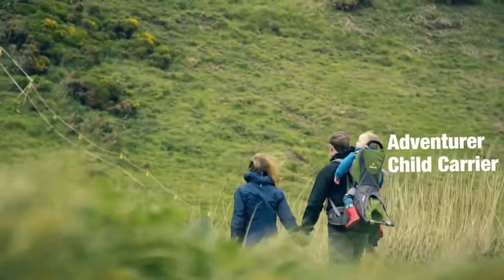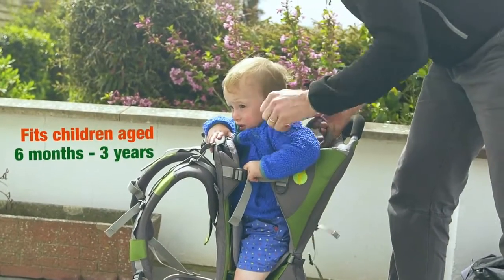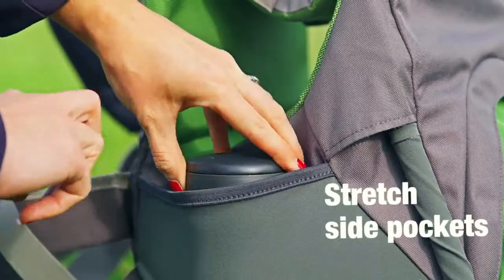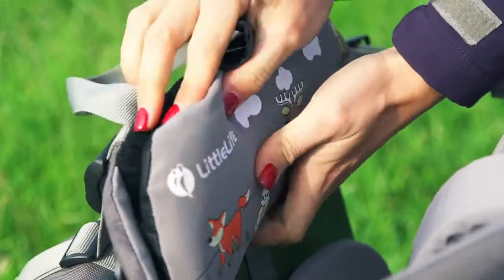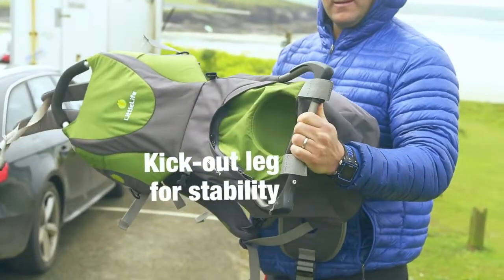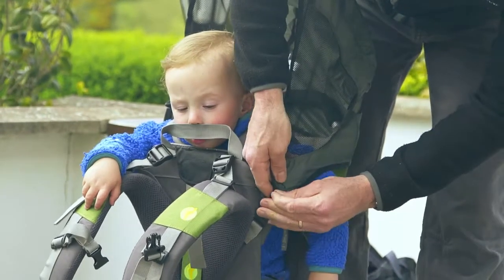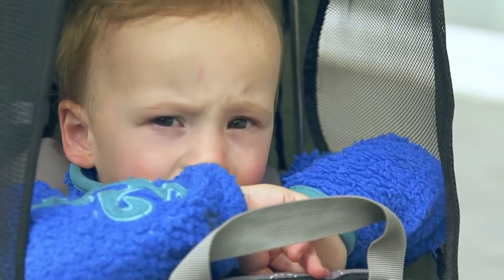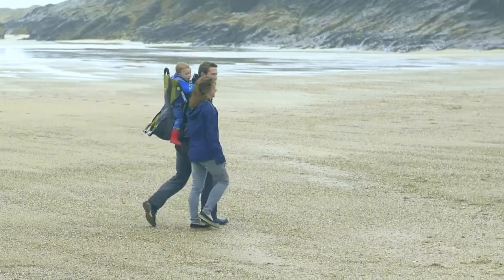LittleLife Adventurer Child Carrier